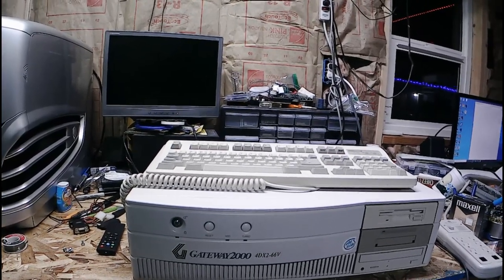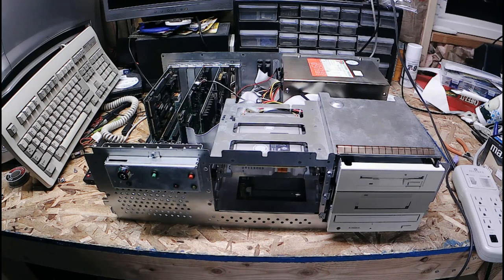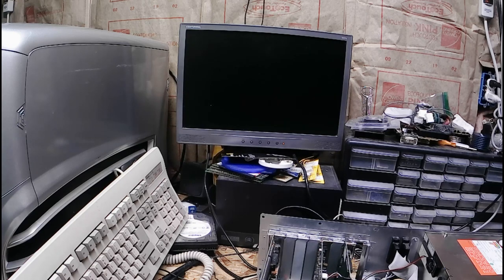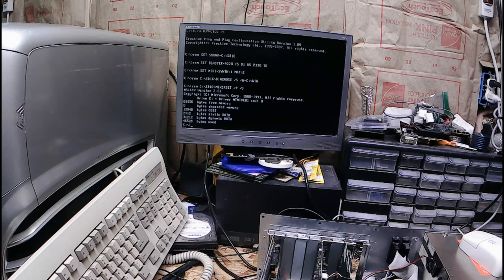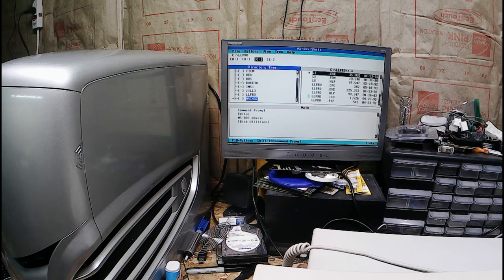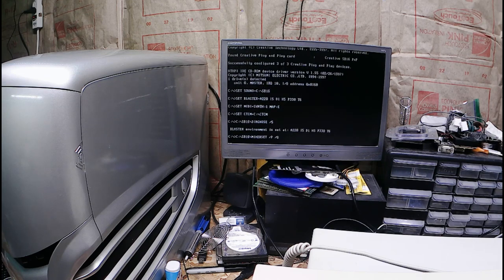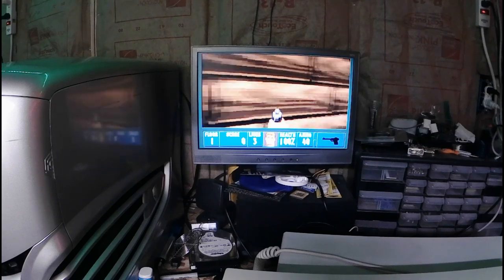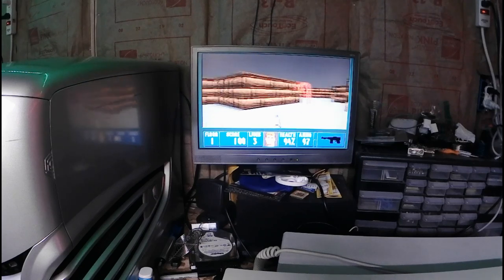DOScember 486 Gateway 2000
Welcome to (OCR) Old Computer Rebuilds! Thank you for stopping by, I hope you enjoy the video!

I would love to hear from you, please leave me a comment or suggestions for future videos in the comment section below.

Also, please share my content with people you think would be interested in it. I'm learning as I am doing and I'm encouraging each of you to do the same.